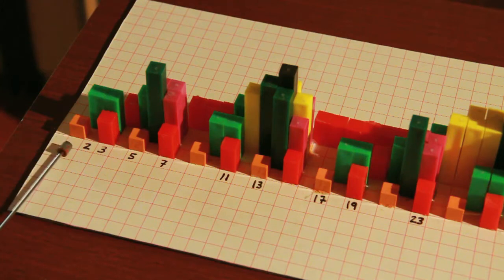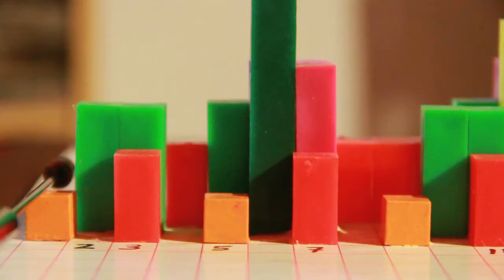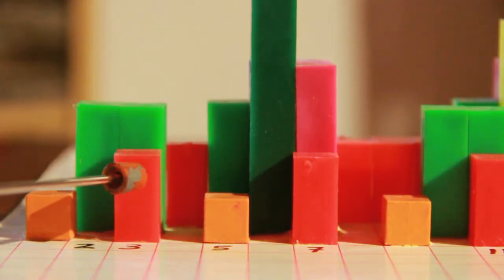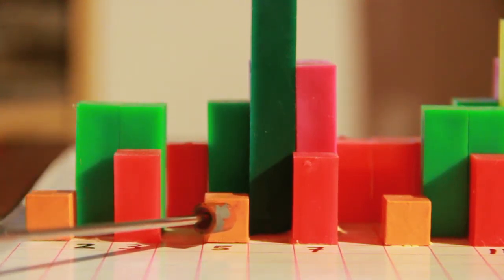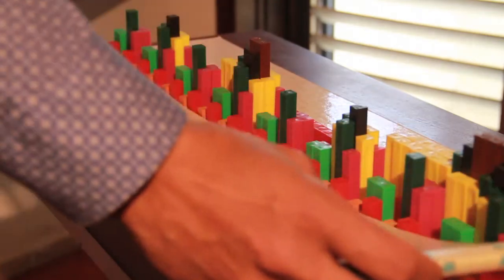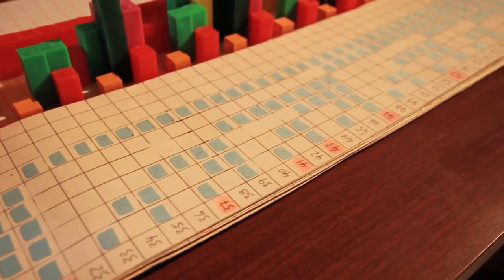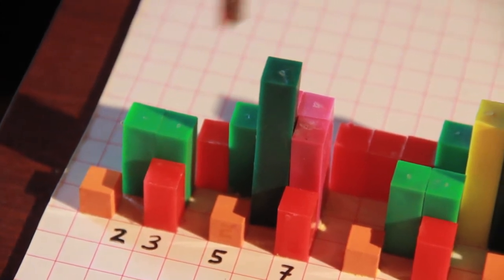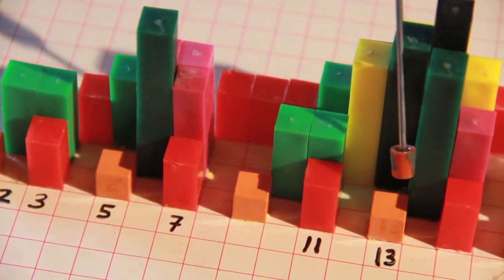Prime numbers in three dimensions reveal an amazing pattern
Numbers can be represented in many different ways. By using three dimensions and nine colors, positive integers are transformed into physical objects. A pattern for all primes is found within such representation.